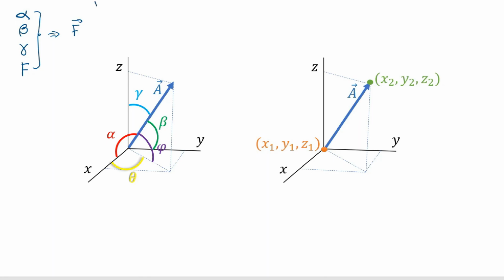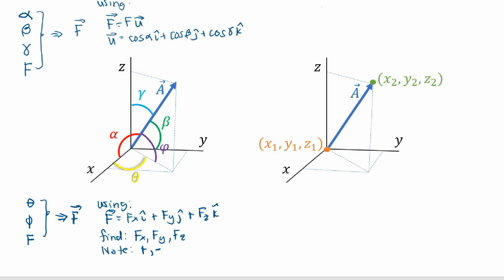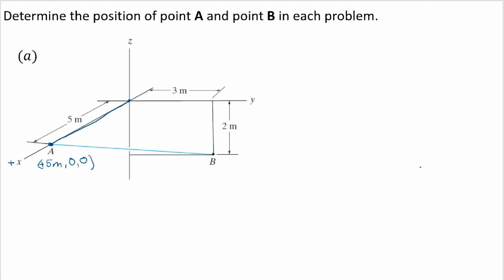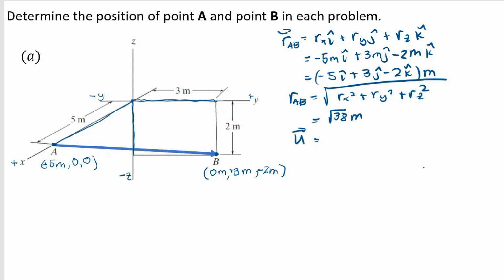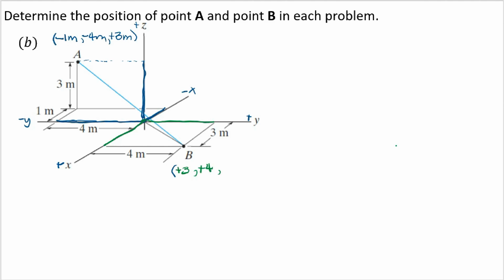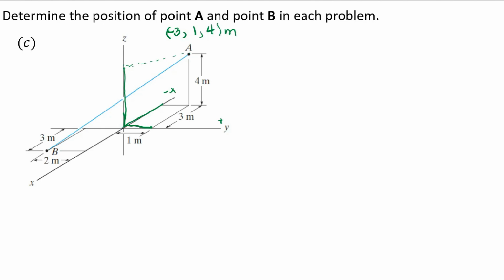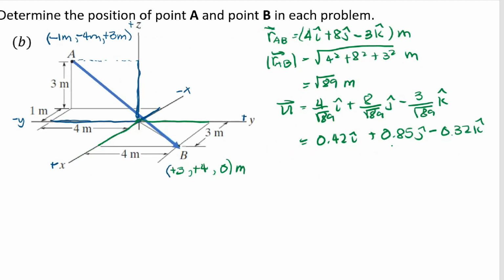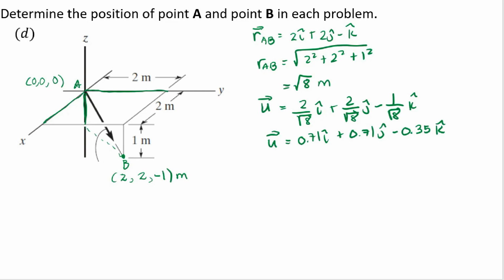Answers to Seatwork : Position Vectors (Part 1)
This video explained the answers in our seatwork about position vectors.